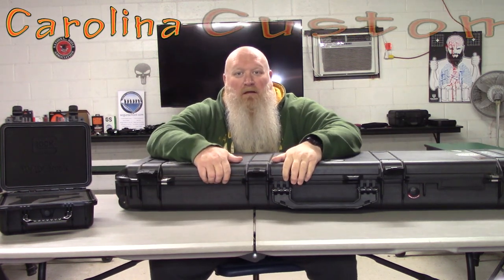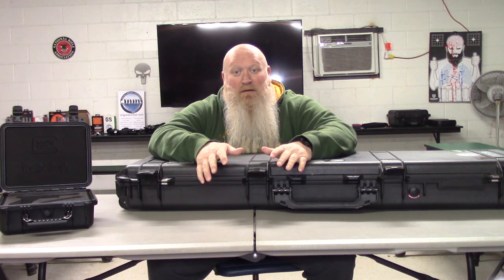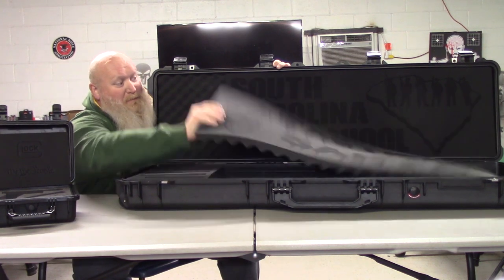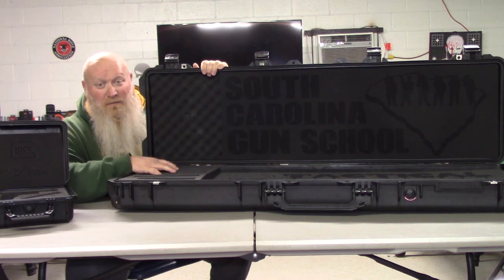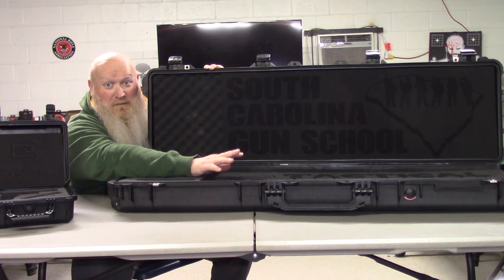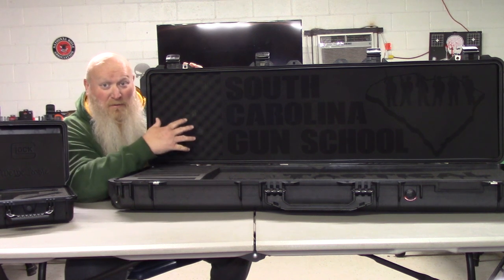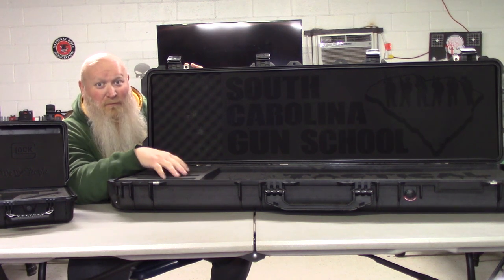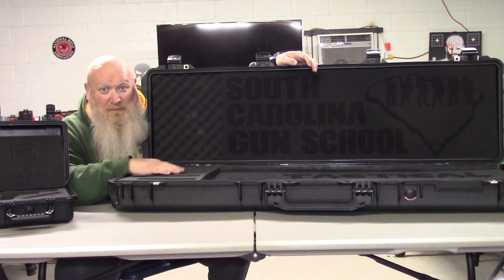Carolina Custom Foam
I wanted to a take a moment to let everyone know about Carolina Custom Foam incase you are not aware of what all he can do for you and your gun, drone, camera, or whatever case where you need to level protection as well as making it look badass.  Go over and check him out whether you want something custom or just need some replacement foam.